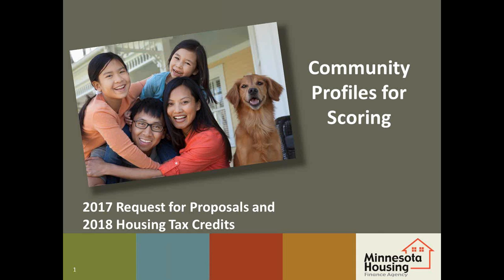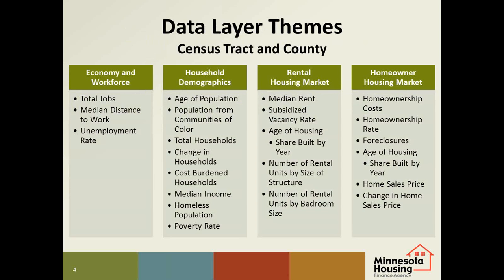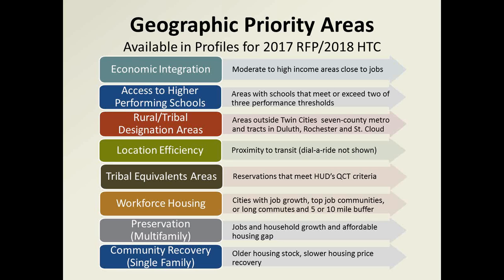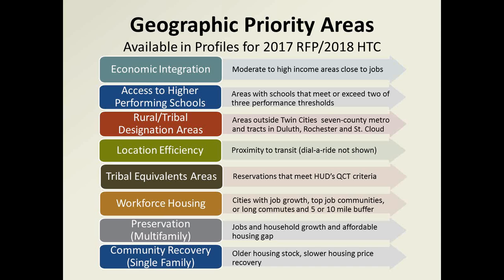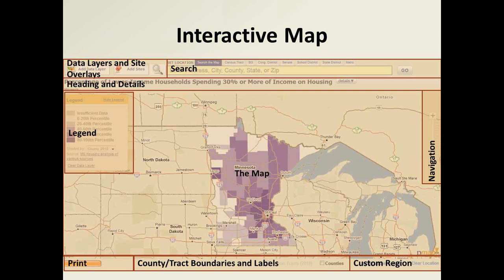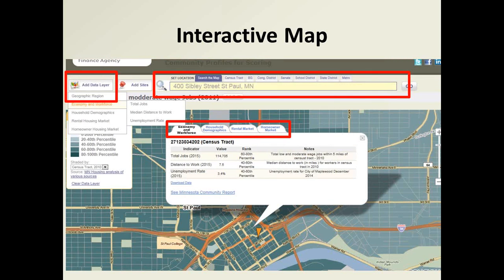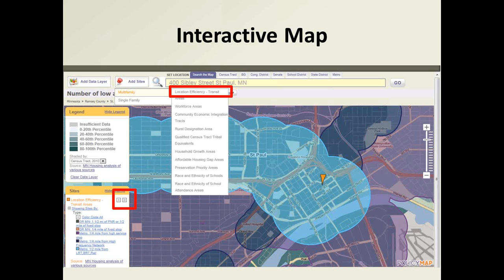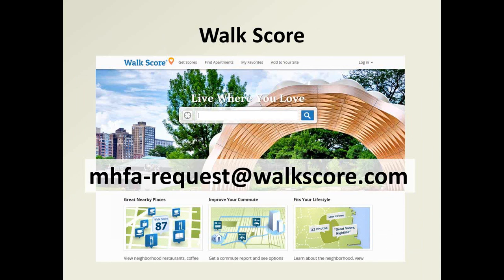2017 RFP/2018 HTC Tutorial: Community Profiles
A tutorial on the Community Profiles tool for applicants of the 2017 RFP/2018 HTC round.